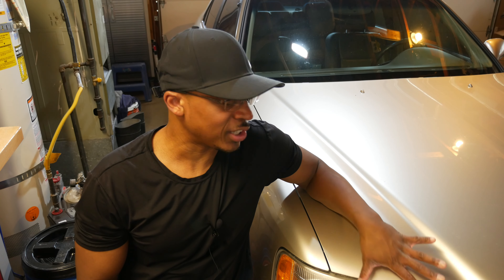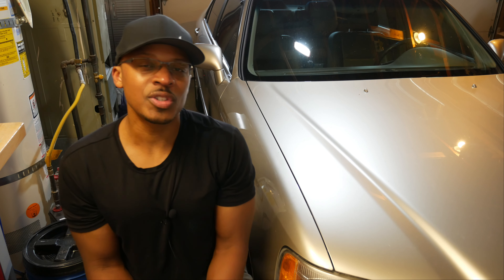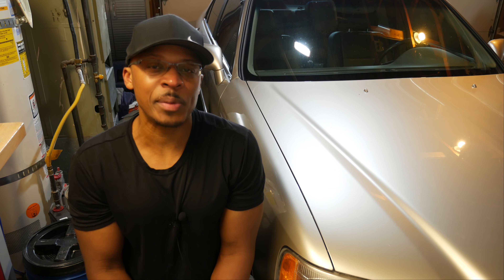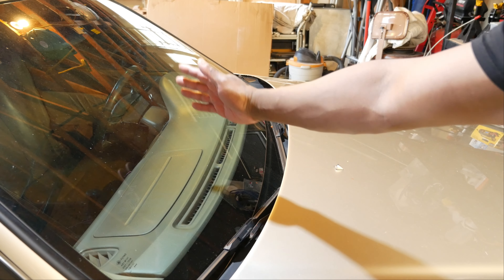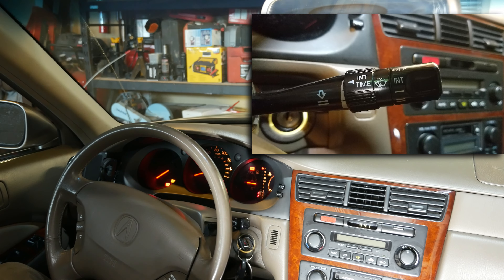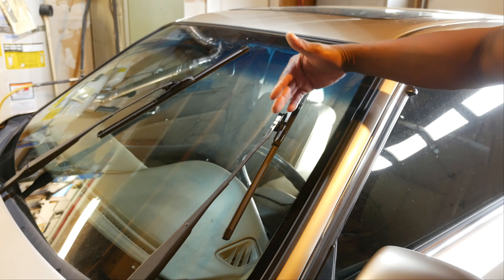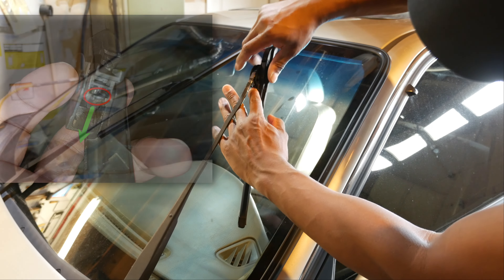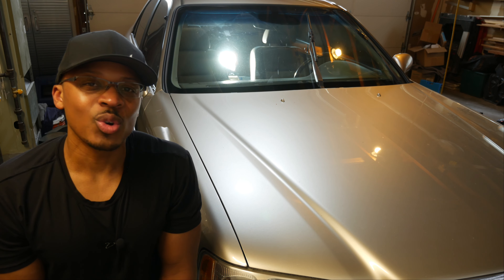1999 Acura RL Windshield Wiper Blade Replacement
In this video, I walk through the procedure for replacing the wiper blades on the 1999 Acura RL.